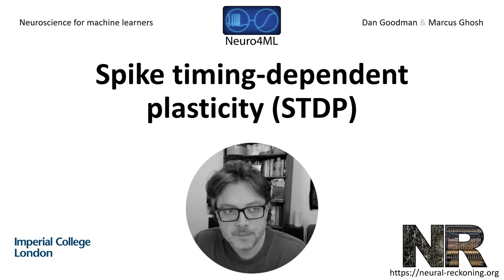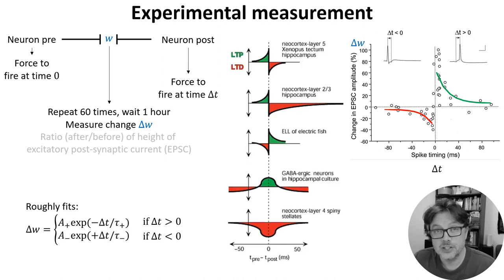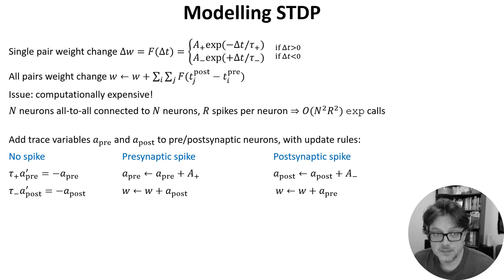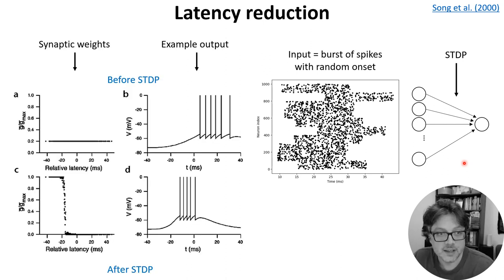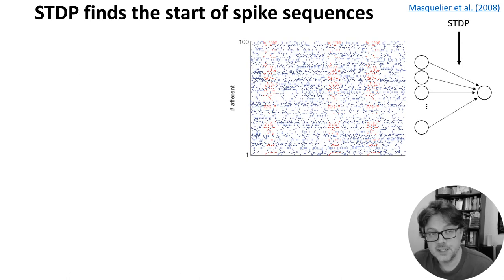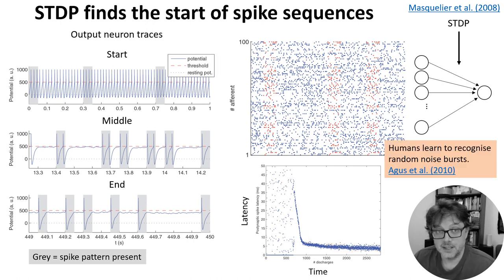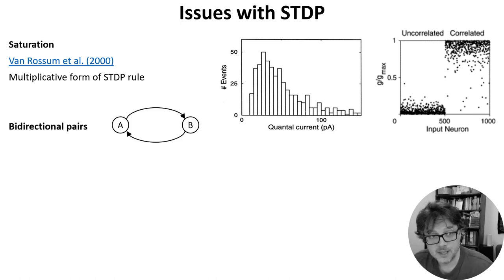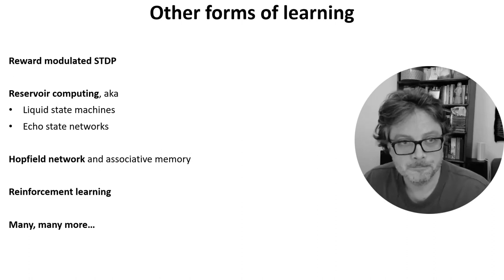W4 V2 - STDP